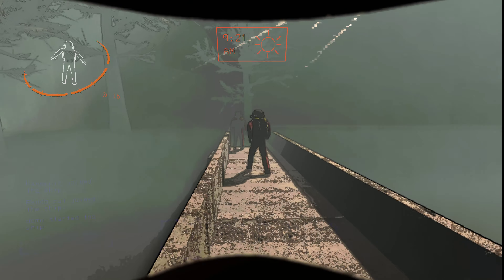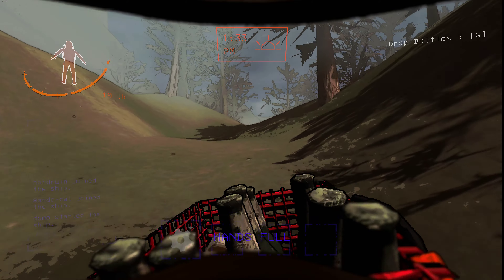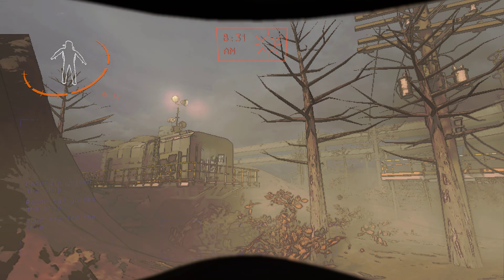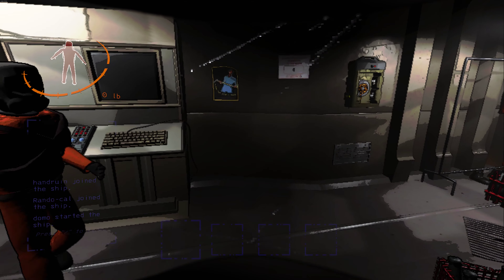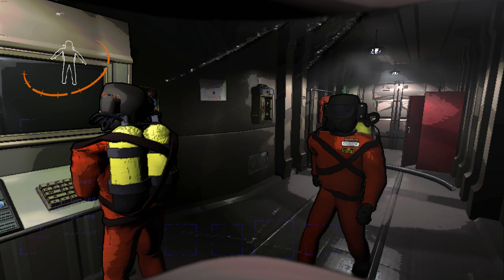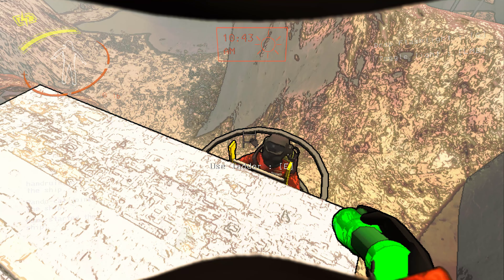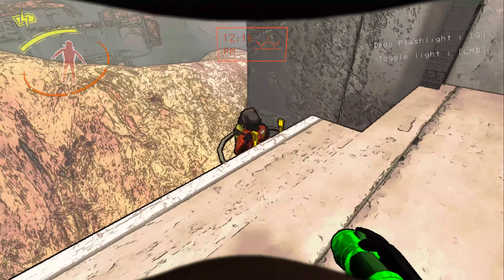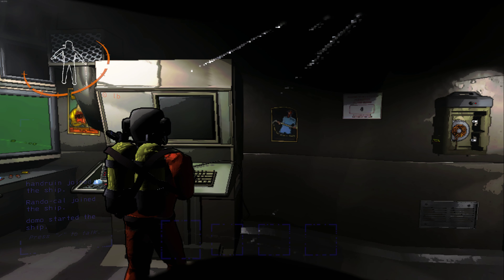Lethal Company take 05